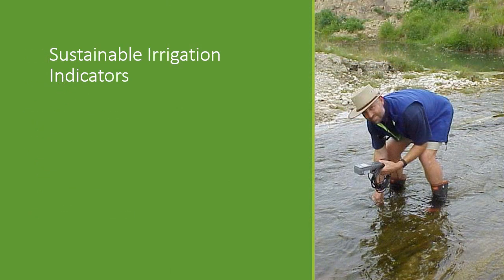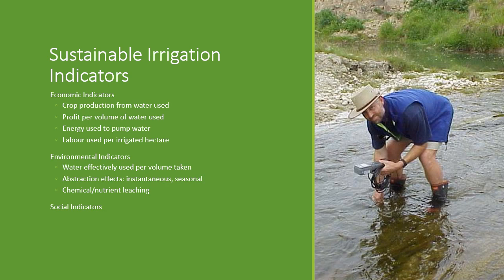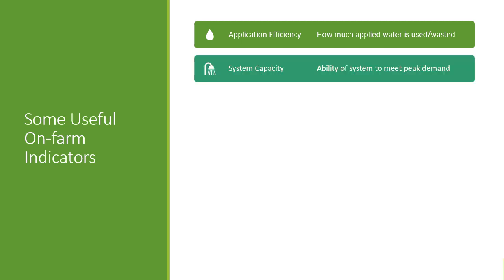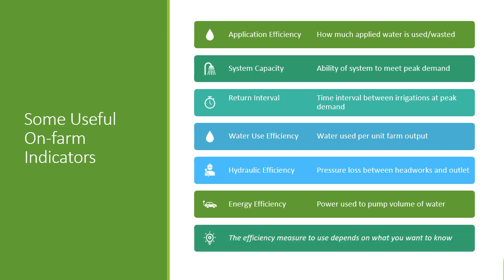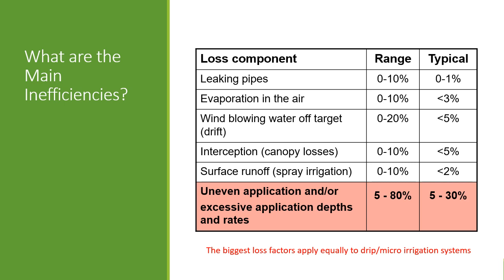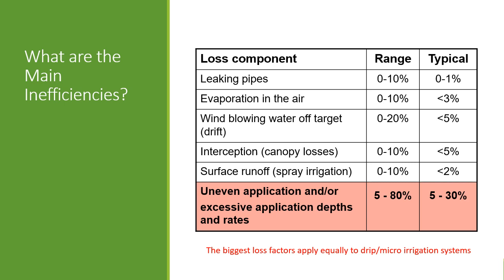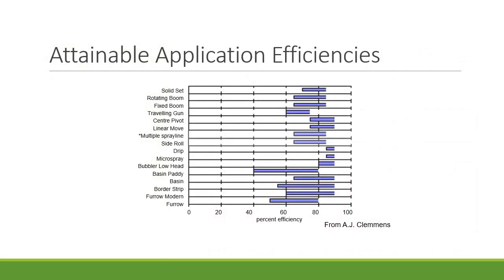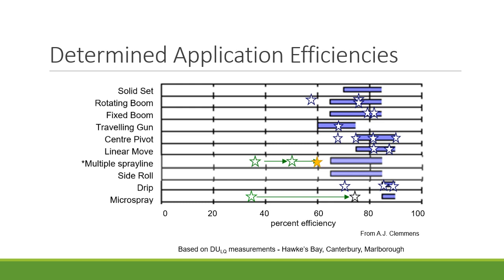Efficient Irrigation 1 Irrigation Efficiency